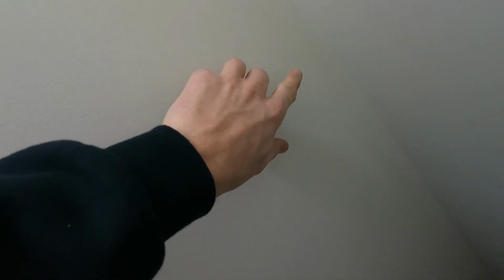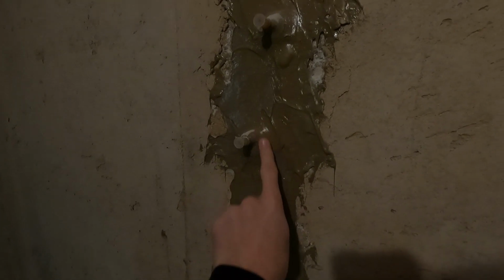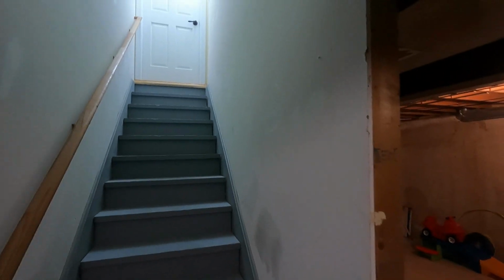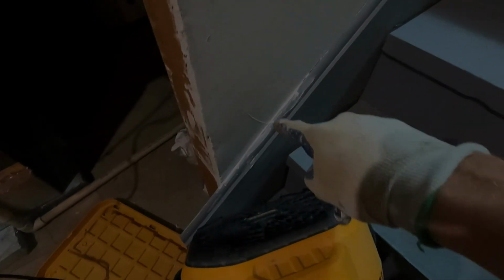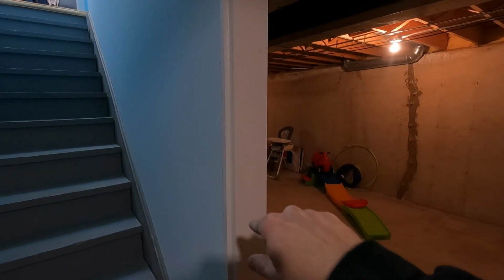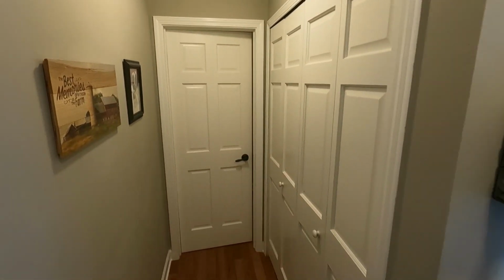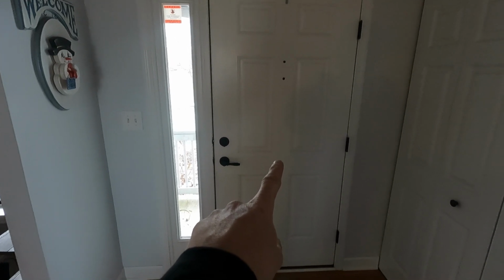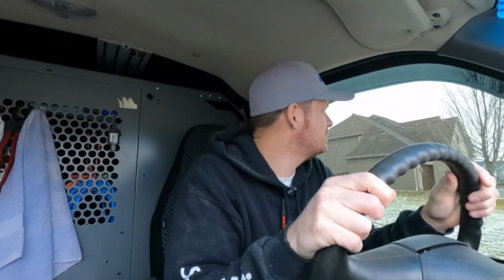Customer Calls Me For Punchlist Work | All My Work On This House the Last 5 Years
I have done multiple projects and repairs on this house. Some were not even in the video. Small projects and larger ones. This has been one of my most loyal customers and she called me back to do some other punch list work. I wanted to show everyone how my work has been holding up over the years. Everything still looks great which gives me confidence I am using the right materials and processes for projects on my customers homes. She has been happy with all my work and I always enjoy working on her home as she is older and is happy she found me.